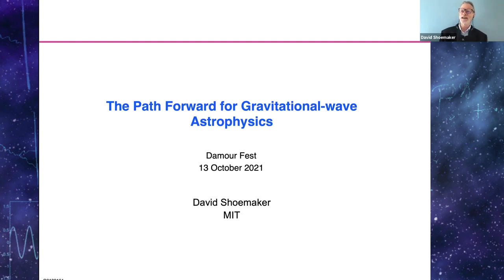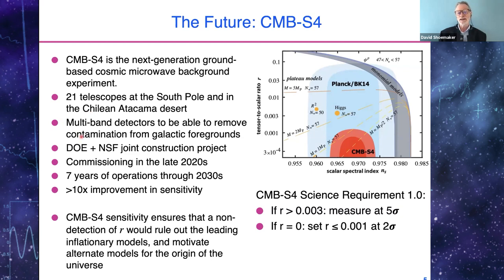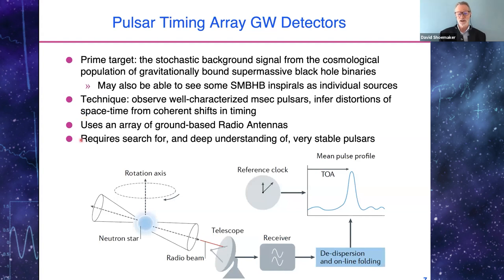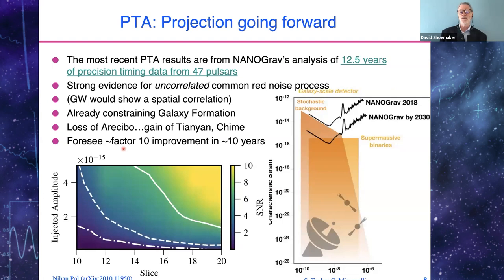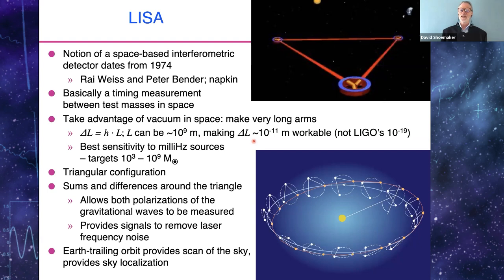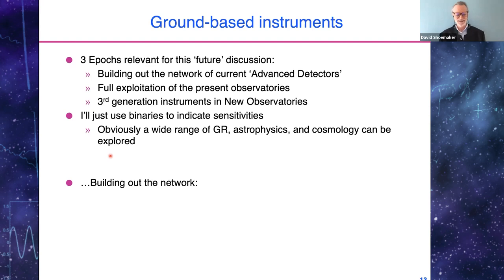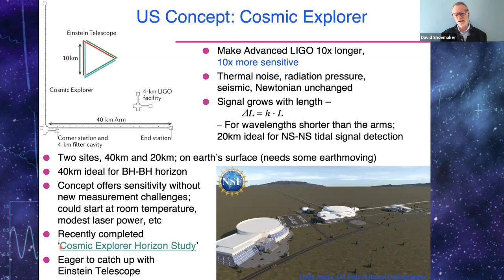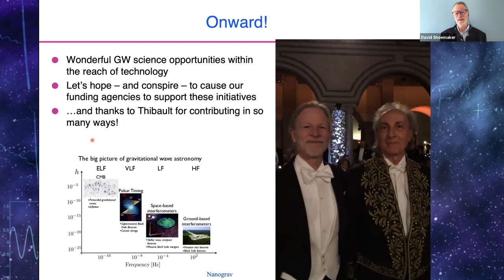David Shoemaker - The Path Forward for Gravitational-wave Astrophysics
David Shoemaker, MIT

The Path Forward for Gravitational-wave Astrophysics

The spectacular observation of a wide variety of gravitational-wave sources by Virgo and LIGO has established the field of gravitational-wave astronomy both stand-alone and as an element in multi-messenger astrophysics. There is, however, the clear motivation from the perspective of observational science and also evident paths technically to make significant steps forward in the extent of reach and breadth of frequency. As a diversion from a rich palette of explorations of theory, I’ll talk a bit about the roadmap for the field of observations of gravitational waves.